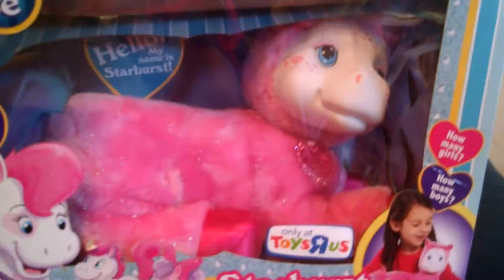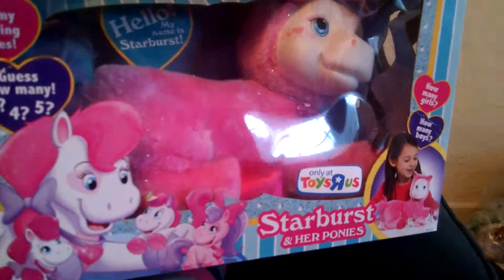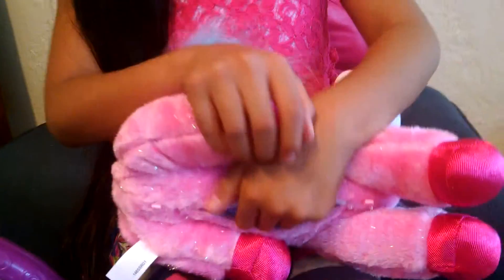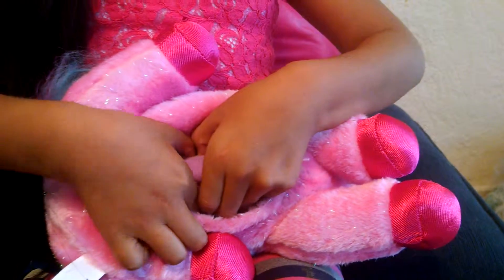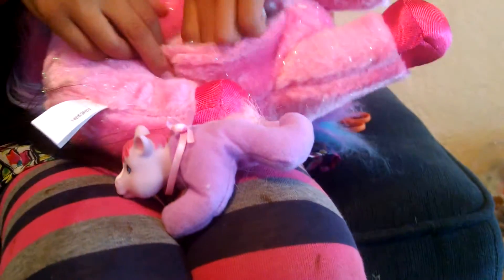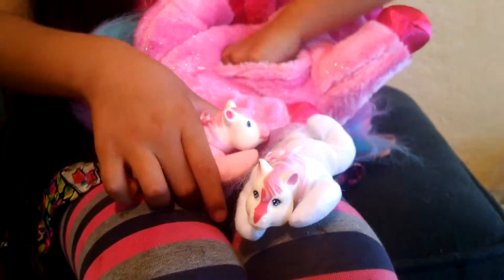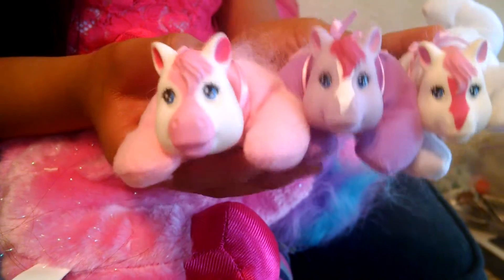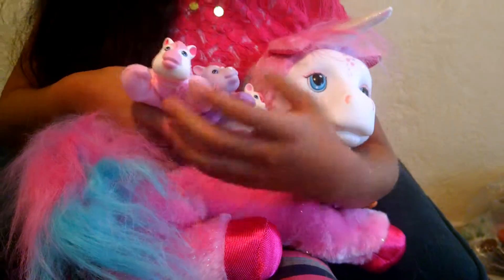Starburst Pony Surprise Unboxing and Review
Starburst Pony Surprise birthday gift.  A great time by all the friends.